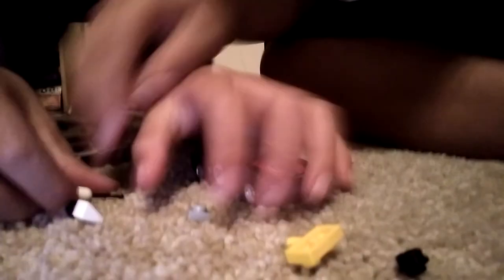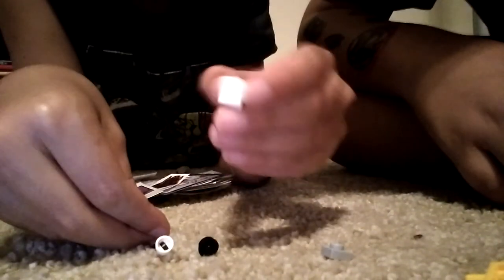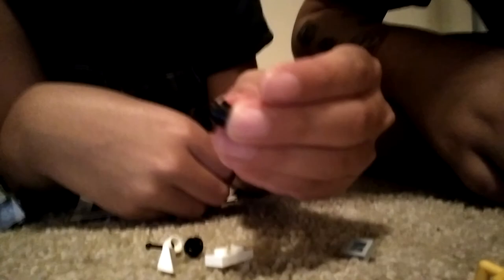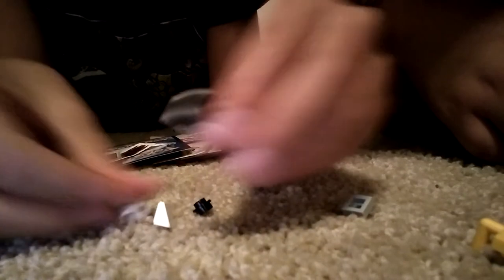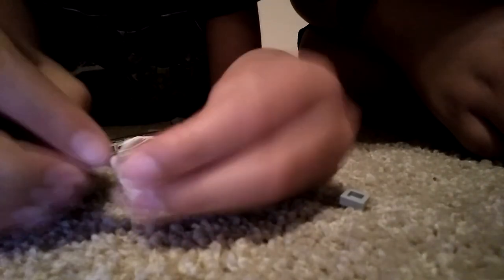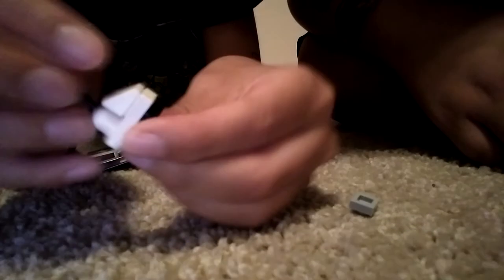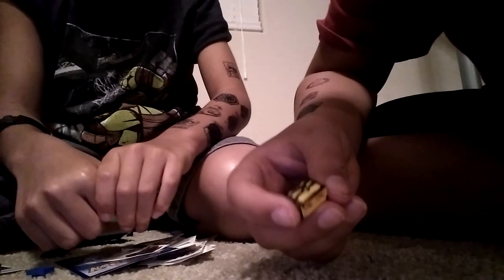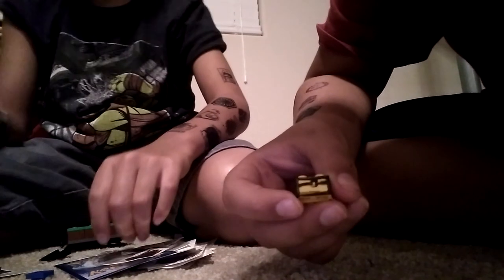How to make a mini micro mob , dog,chest,cart and rail road